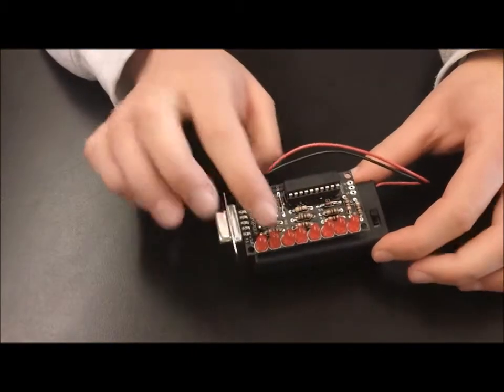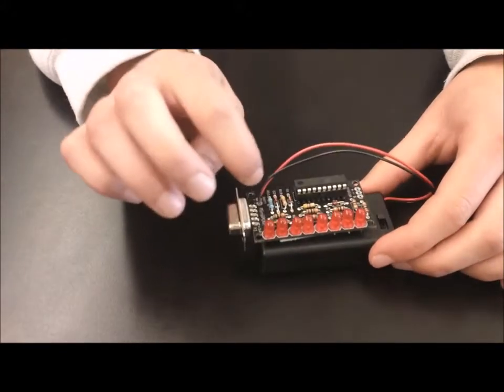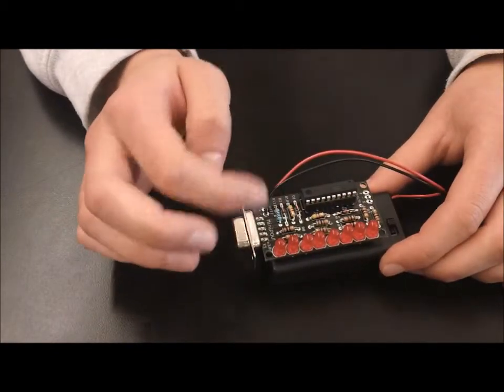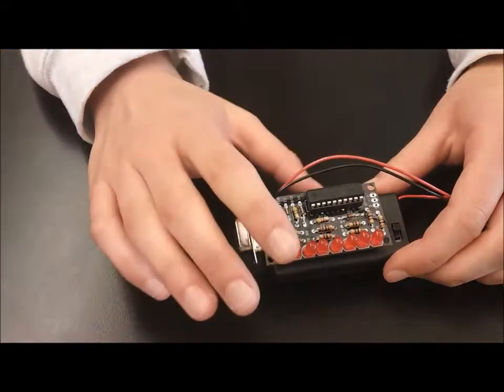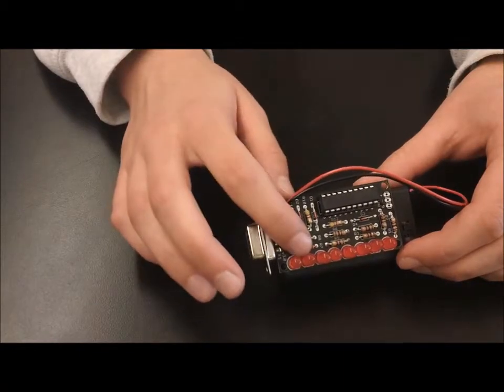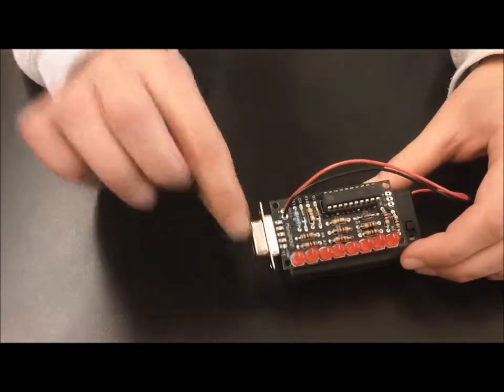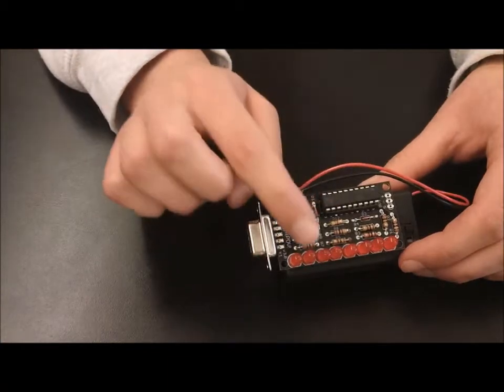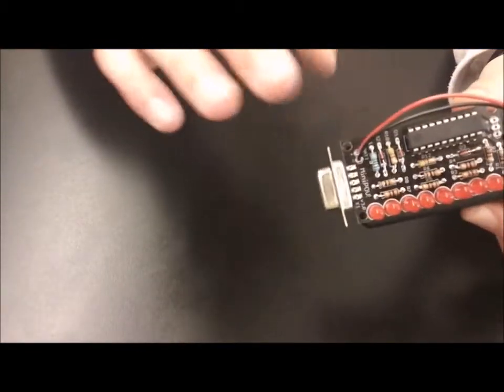Annabel's Mini-POV (Starter Project)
Watch Annabel talk about and demonstrate her Mini-POV (Persistence of Vision) display!